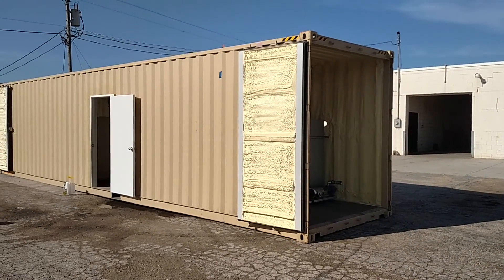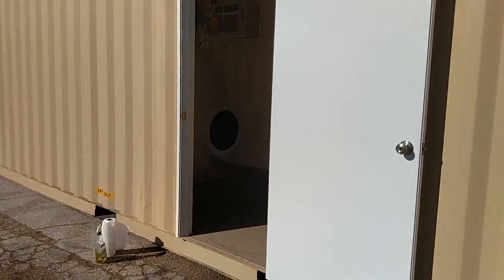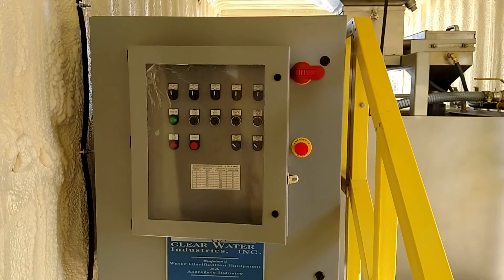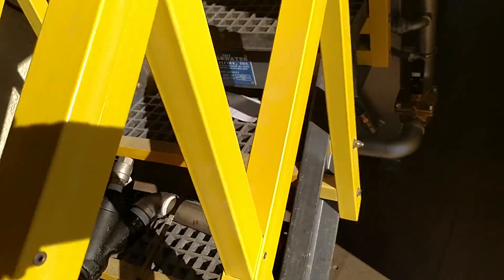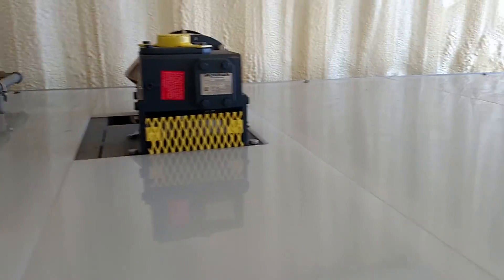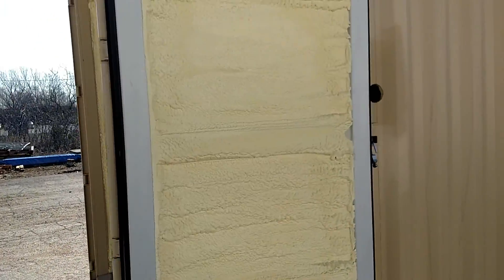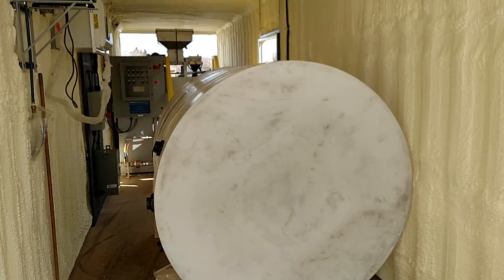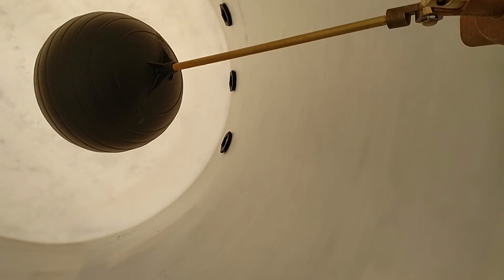Walkthrough: Containerized Dry Polymer Make-Down System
In this video, Joe walks you through one of our Containerized Dry Polymer Make-Down Systems. This particular container holds Clearwater Industries M800SS Dry Polymer System.

From the start you'll get an idea of the high cube setup and spray foam insulation. Double doors on each side of the container give you easy access and storage.

The container holds the distribution board, heating & air conditioning unit, air compressor, LED lighting and of course the polymer system.

This setup keeps the equipment out of the elements and allows the dry polymer bags to be protected and stored next to the polymer preparation unit. Plus, the climate controls offer a comfortable climate for the operator.

Questions?